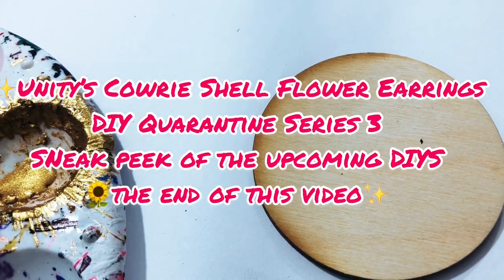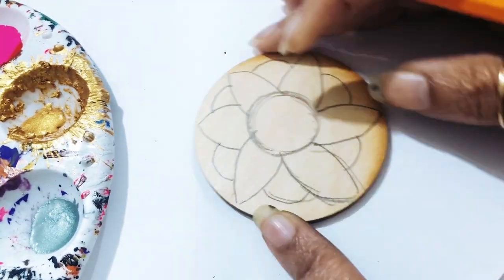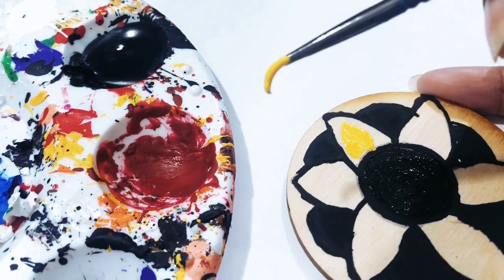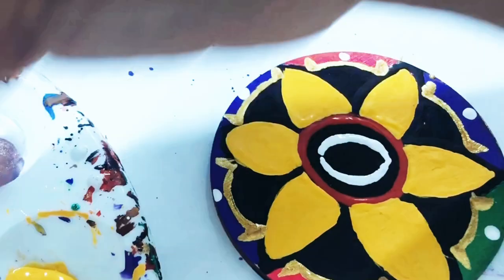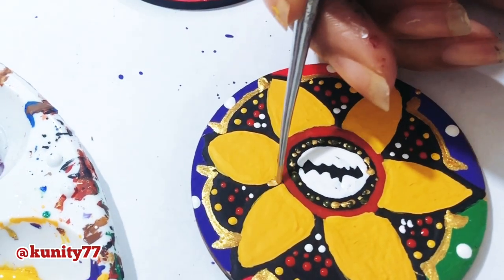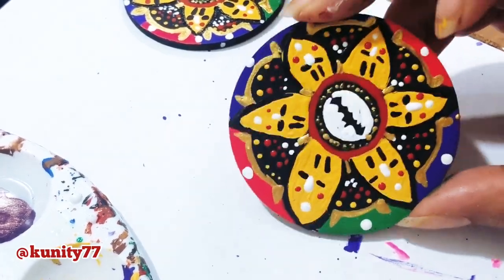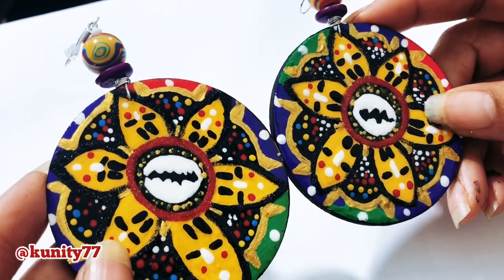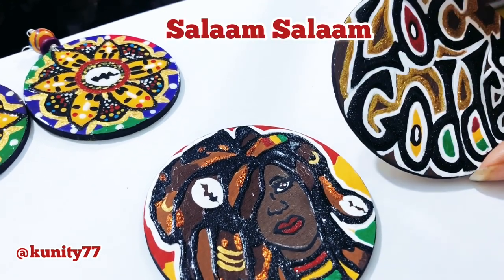A Unity Moment Cowrie Shell Flower Earrings DIY Quarantine Series 3 SNeak peek of the upcoming DIYS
My other Youtube Channel is

means, I will earn a small fee, if you purchase from the links to Amazon.com The earnings I make, goes back into my channel. Thanks so much for your support❤️

4 ounce
8 ounce
Dura Art Gloss
8 ounce

Acrylics Paints I use❤️
Americana Acrylic Paints

Golden Acrylic Paints

Glitter I use

Bead Reamer

Tackle life Rotary Tool kit
DACO Detail Paint Brush Set, 7pcs

Resin Heat gun